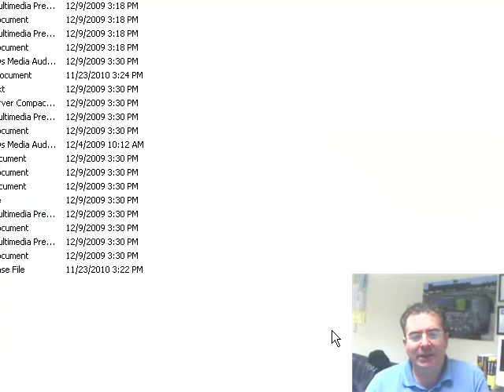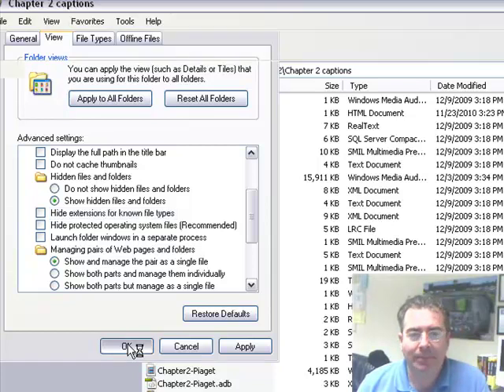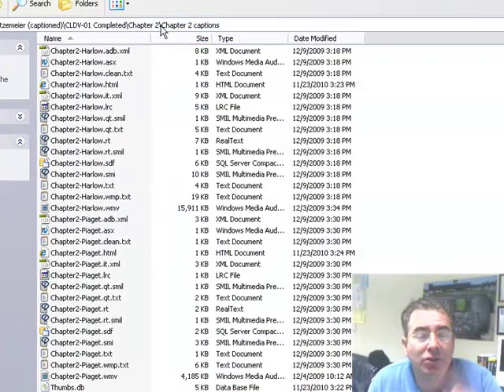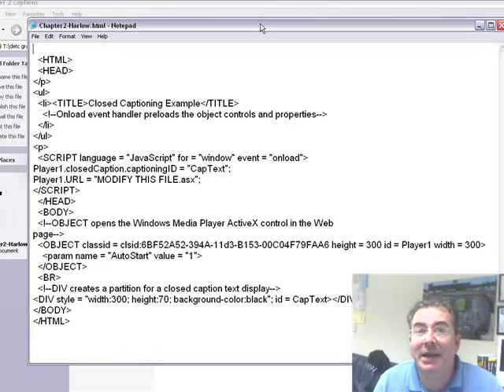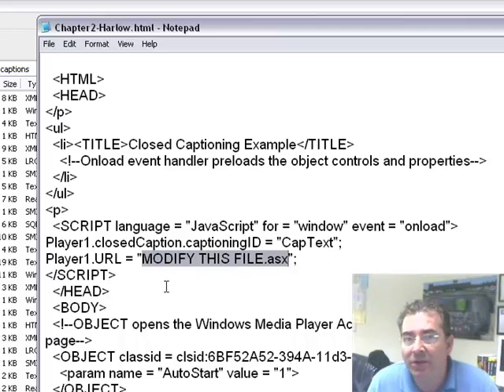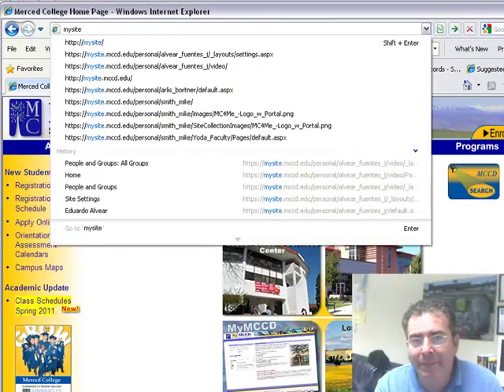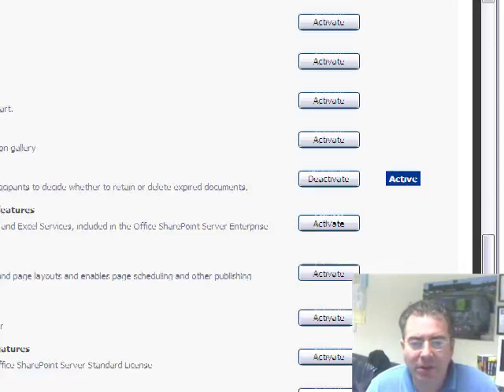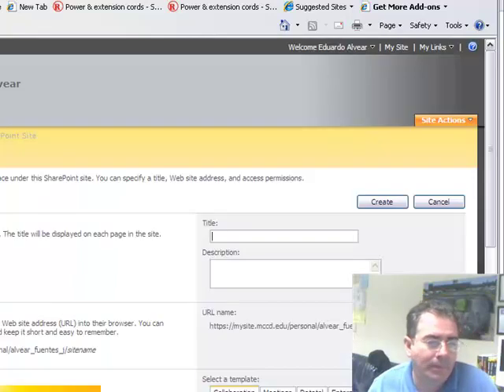How to upload a video with closed caption files to SharePoint portal (zoom) 1/2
Instructions on how to prepare and to upload a video to the new Datatel/SharePoint Portal with the closed caption files provided by the Grant. Instructions provided by Juan Eduardo Alvear, Student Help Desk Tech